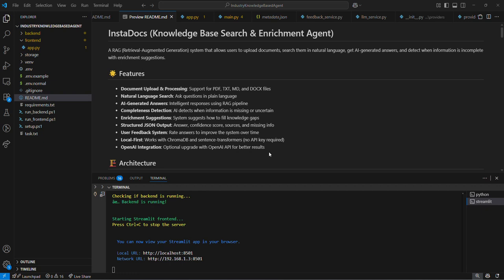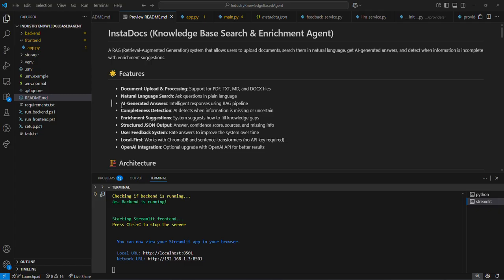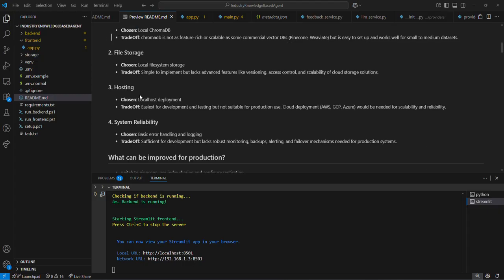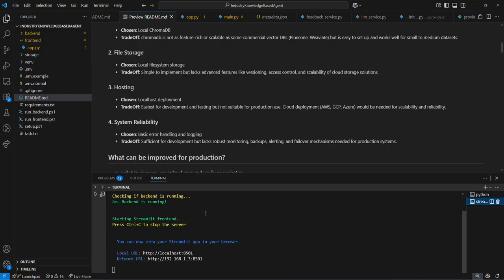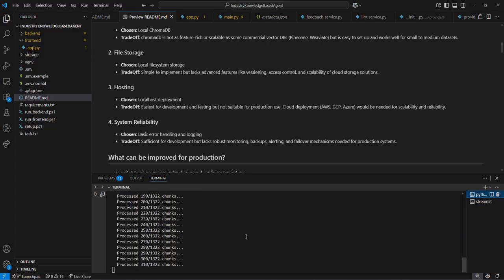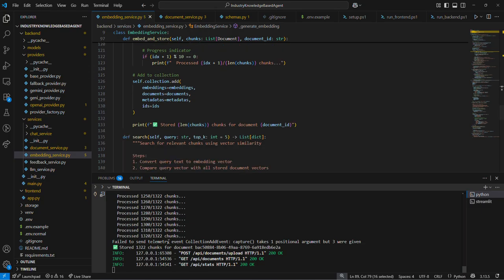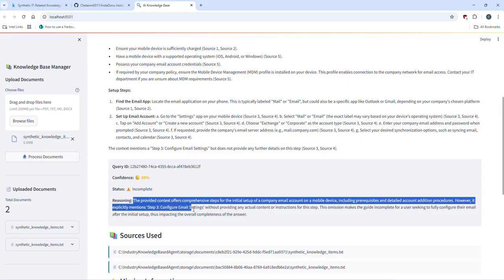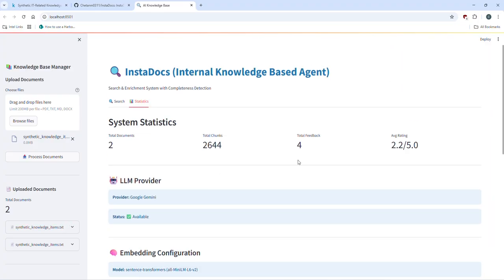InstaDocs Knowledge Based Search Agent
InstaDocs is an intelligent RAG (Retrieval-Augmented Generation) based AI agent that transforms your internal document repository into an interactive knowledge base. It enables teams to instantly search through their collective documentation and receive accurate, context-aware answers powered by advanced AI.